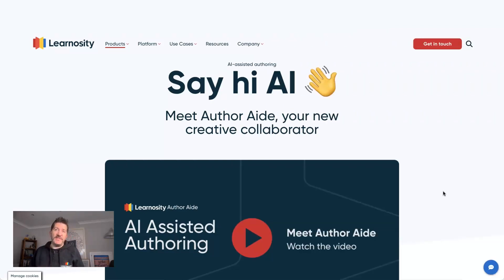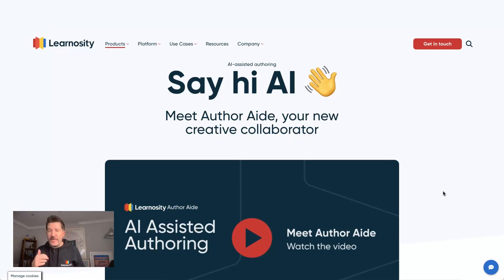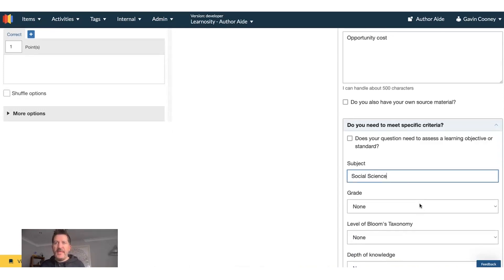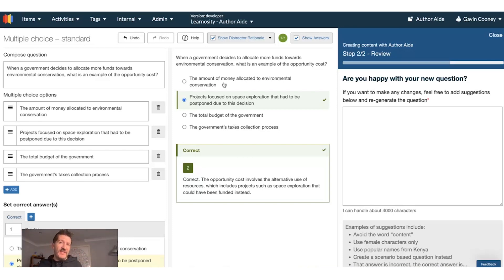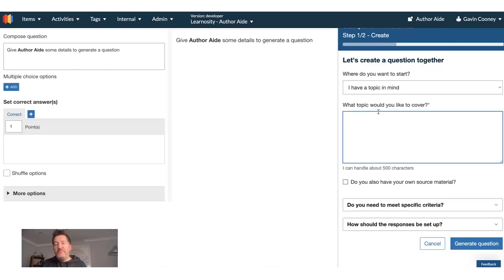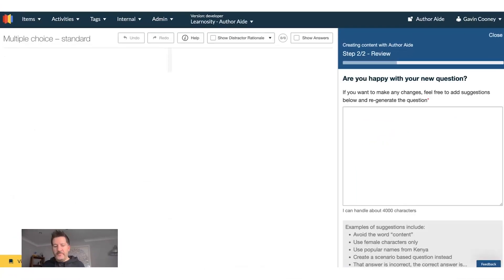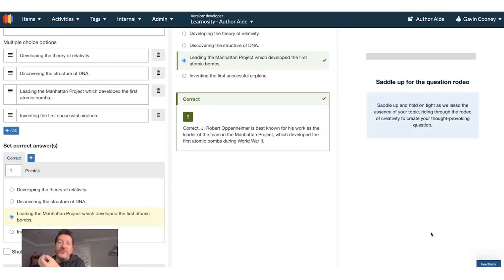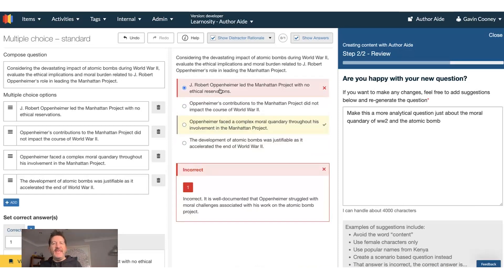Introducing Author Aide - Demo 1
Join Gavin Cooney, CEO and Co-Founder of Learnosity as he introduces and gives a demo of our game-changing, AI-assisted content creation tool Author Aide.

To discover how you can leverage AI-enabled authoring to boost content output and quality,